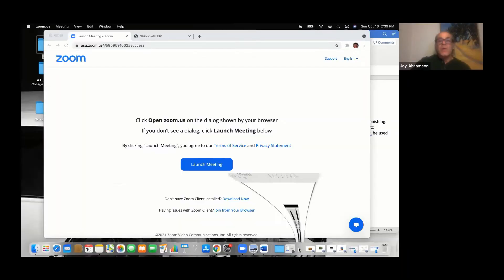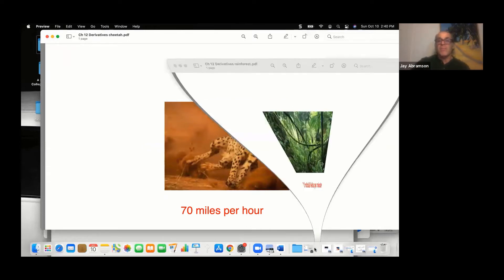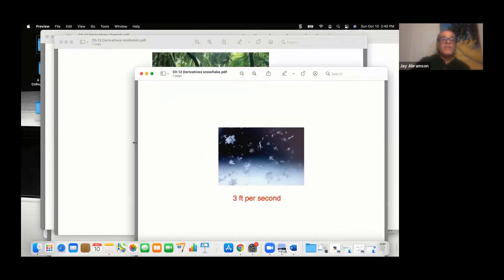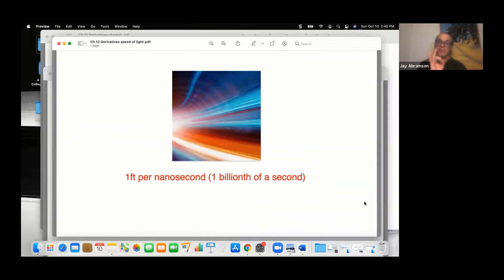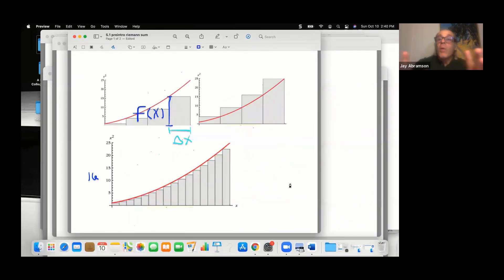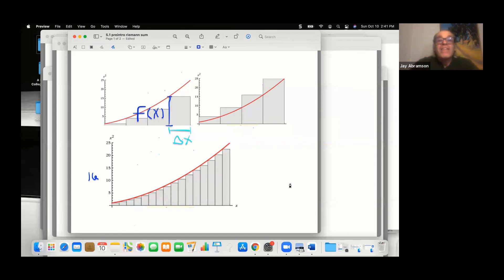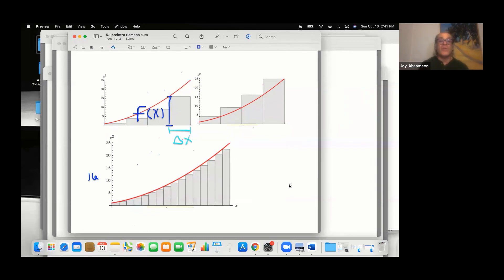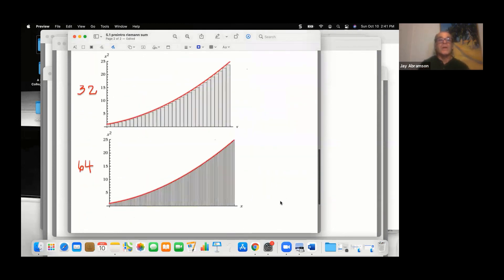Introduction to Calculus - Precalculus OpenStax Textbooks Integrated with Videos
This video is part of the first-ever textbook-integrated video lessons, presented by acclaimed Author Jay Abramson, principal lecturer at Arizona State University. The modular approach and the richness of content ensure that the book meets the needs of a variety of courses.

About this course:
Precalculus is adaptable and designed to fit the needs of a variety of precalculus courses. It is a comprehensive text that covers more ground than a typical one- or two-semester college-level precalculus course. The content is organized by clearly-defined learning objectives and includes worked examples that demonstrate problem-solving approaches in an accessible way.

to learn more about this chapter!

About this chapter:
The eight-time world champion and winner of six Olympic gold medals in sprinting, Usain Bolt has truly earned his nickname as the “fastest man on Earth.” Also known as the “lightning bolt,” he set the track on fire by running at a top speed of 27.79 mph—the fastest time ever recorded by a human runner.
Like the fastest land animal, a cheetah, Bolt does not run at his top speed at every instant. How then, do we approximate his speed at any given instant? We will find the answer to this and many related questions in this chapter.